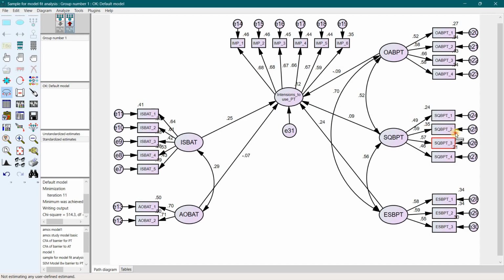How to move Parameter values IBM Amos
How to move parameter values inside ibm Amos software / How to adjust parameter values inside Amos software / how to adjust text inside output result of ibm Amos software / manage space ibm Amos software